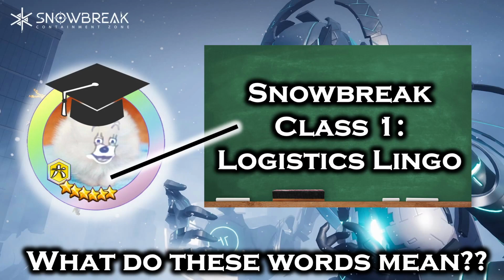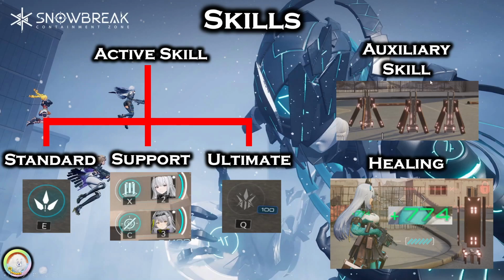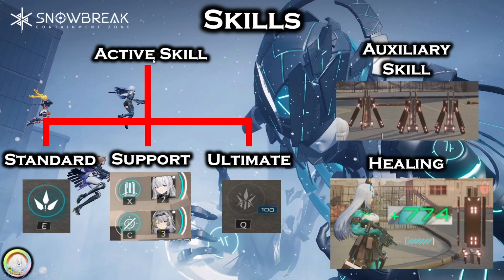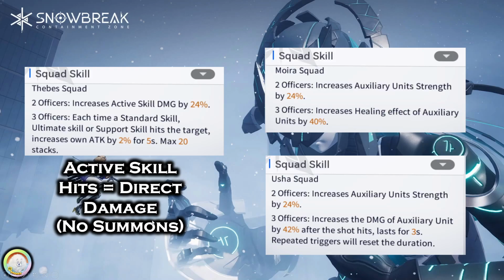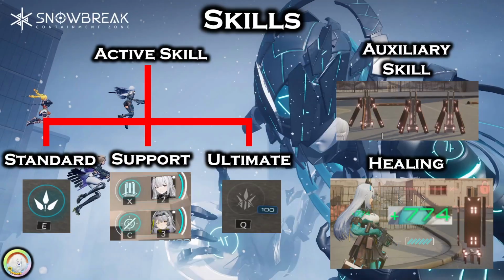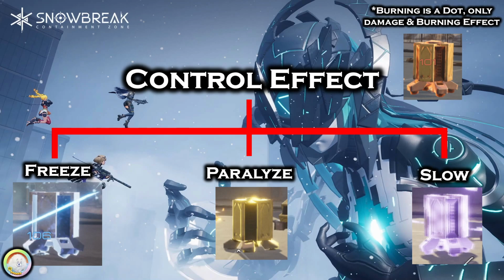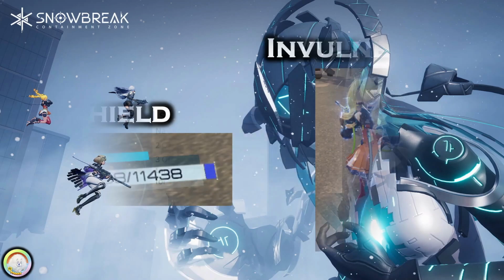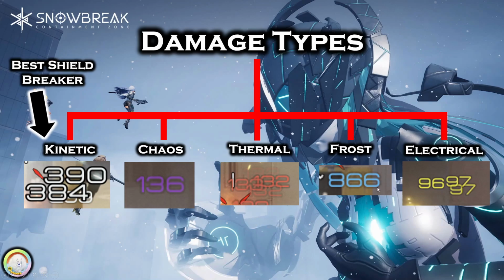Nitro's Class 1 - Logistics Lingo - What do these words mean? - Snowbreak: Containment Zone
TIMESTAMPS BELOW

Sup chief! I thought I'd make a nice visual video explaining terms used by Logistics and hopefully by the end, you'll have more insight in what they mean and in turn, help you with deciding what logistics sets to use!

00:00 Intro
00:30 What Are Logistics?
01:13 It may be overwhelming at first
01:33 Skills
04:44 Ballistic Damage
05:30 Control Effect
06:37 Shield & Invulnerability
07:31 Damage Types
08:59 Final Statements & Outro